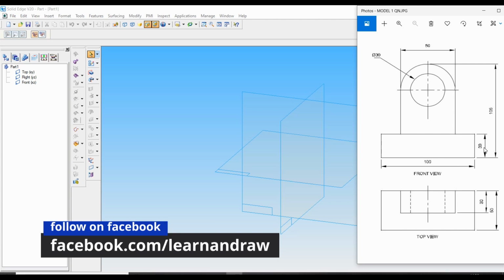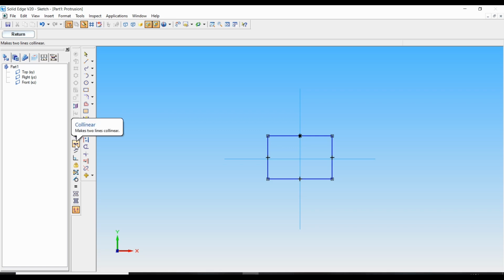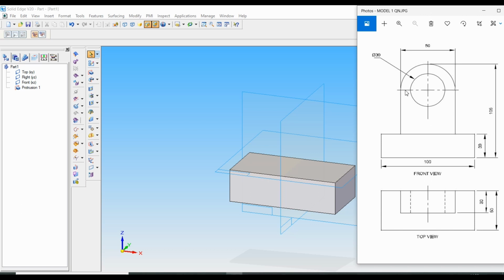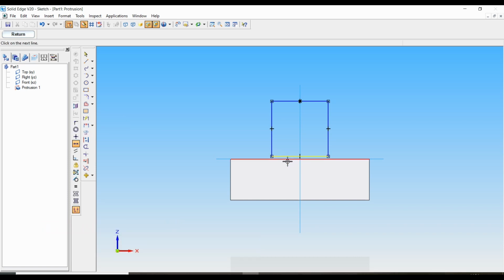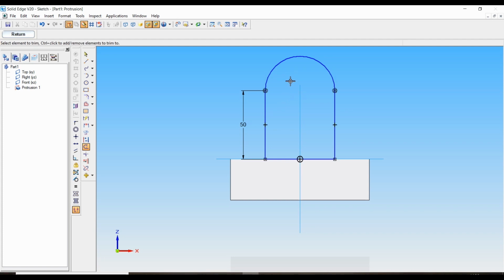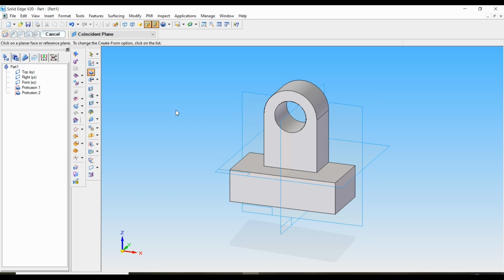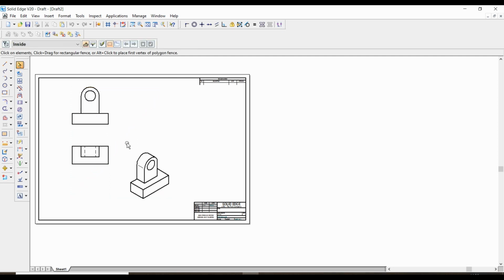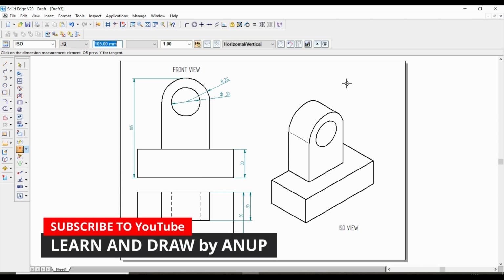3D MODELING -EXP1| SOLID EDGE | CAED CAEG | LEARN AND DRAW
In this Video the 3 dimensional modelling of the machine component is drawn using SOLID EDGE software. The video is intended for 1st year diploma/ engineering students of all branches.